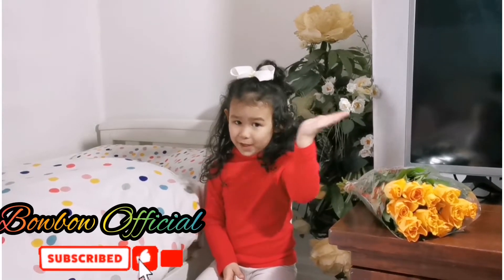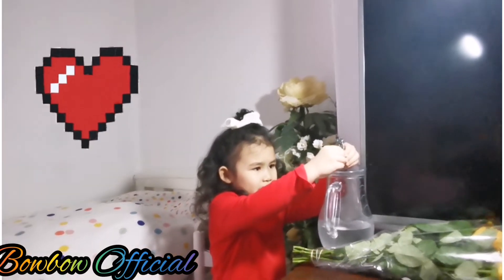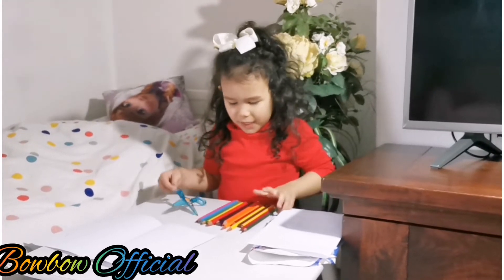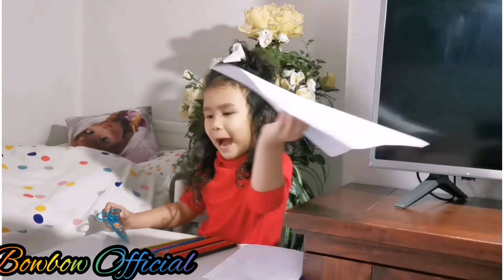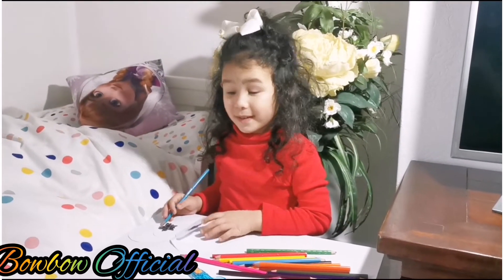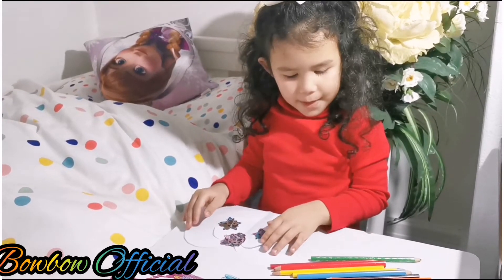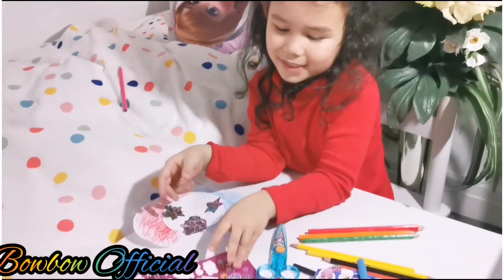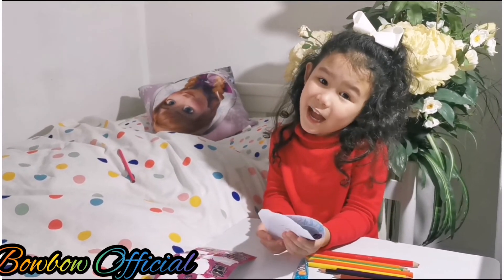Valentine's day surprise with Bowbow | How to make easy valentines card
Hi guys!

I hope you have as much fun watching my video as I had making it.